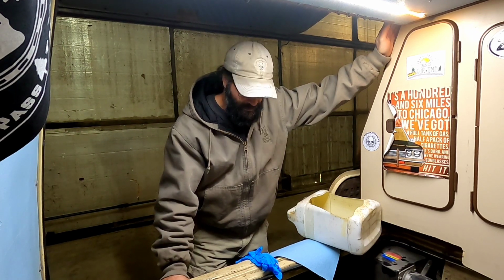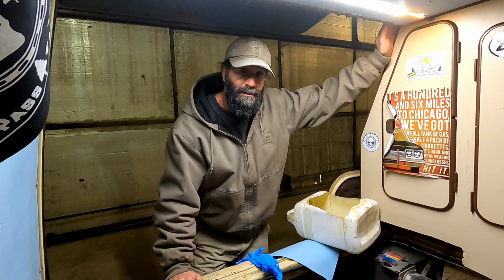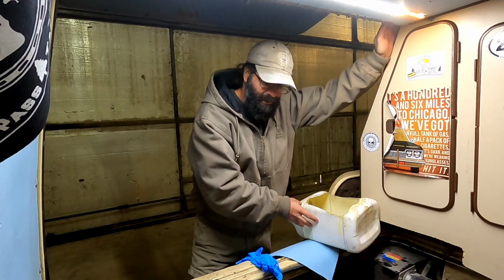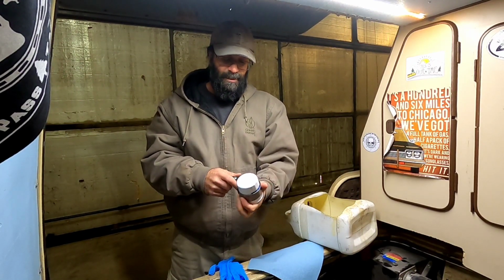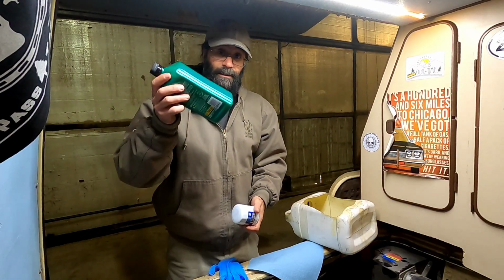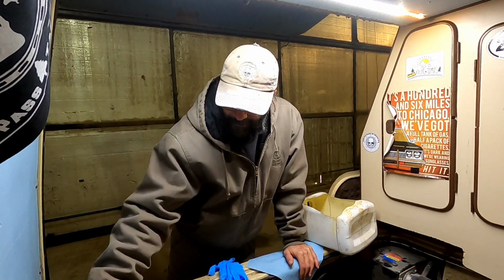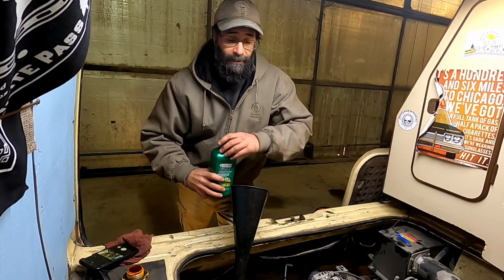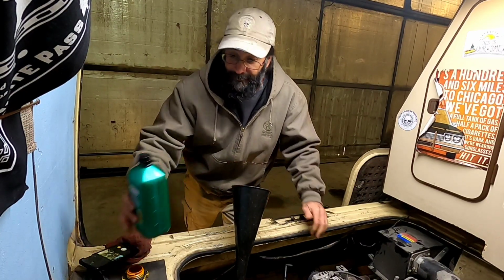Doug Does it! Episode 1 Oil change basics on a vanagon with a Subaru 2.5L engine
A simple oil change- not really a tutorial. none of this is actual advice but it might give you some confidence to do this yourself. however, you are solely responsible for any actions you take based on information you see in this video. I created this for entertainment purposes and to try out my new equipment and get a feel for editing etc.  consult a professional if you are out of your comfort zone. always practice your craft safely and if you use a jack, use jack stands under the vehicle. I am not responsible for anything you choose to do. consult your vehicle manufacturers guidines and specifications and be safe out there. also, life is good, life is short, enjoy it and stay present for it. namaste